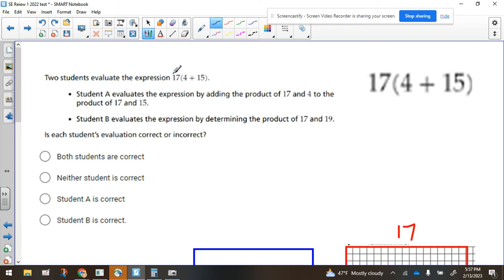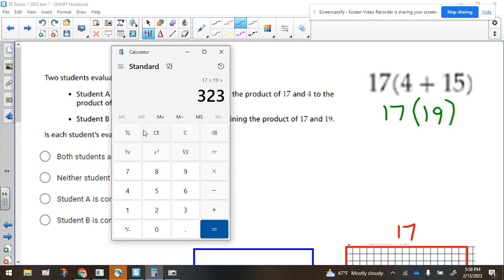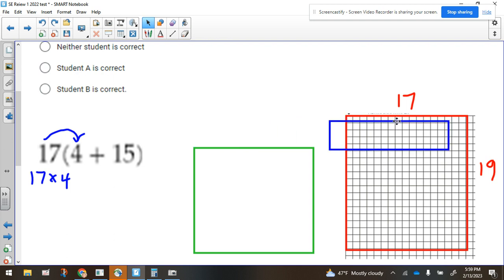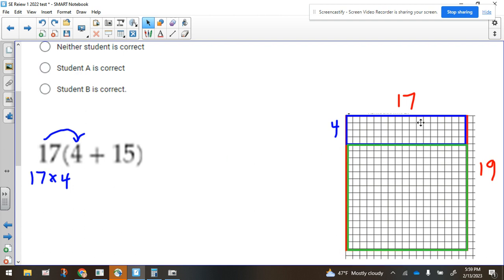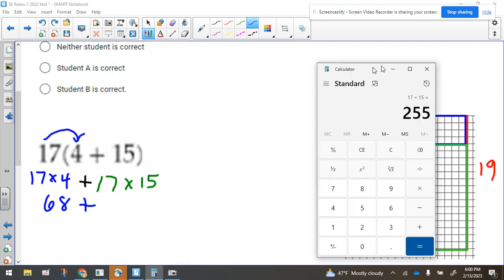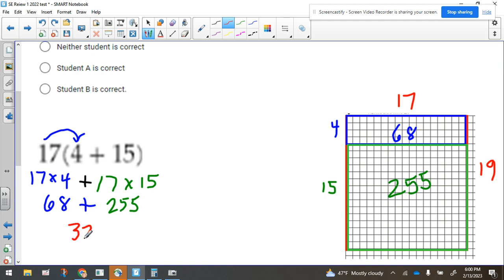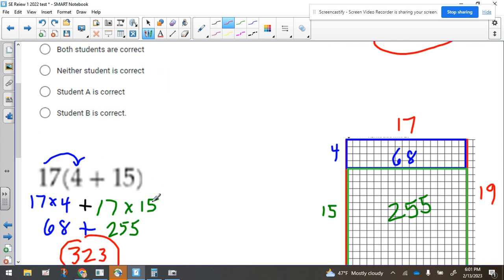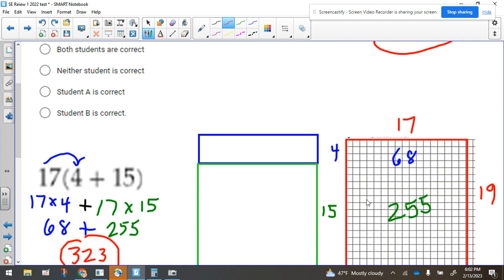Distributive Property with Area Model (NYS Exam 2022 Grade 6)